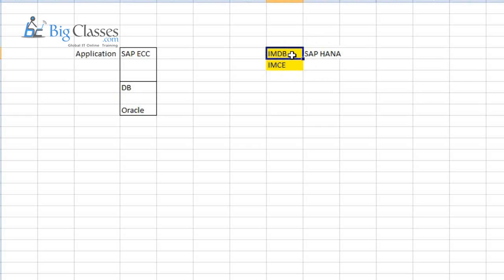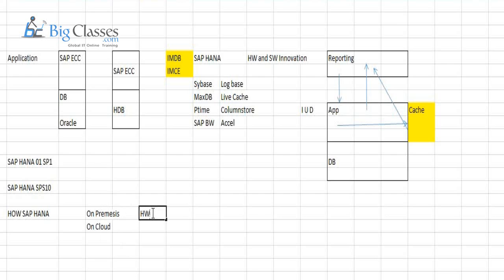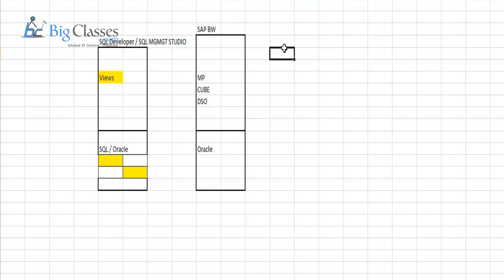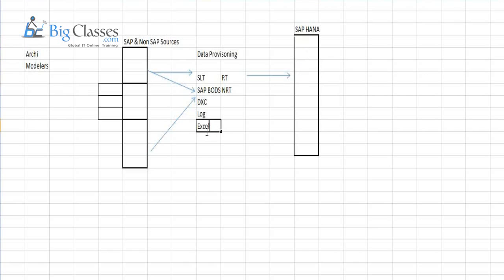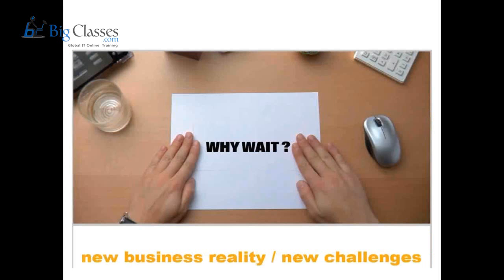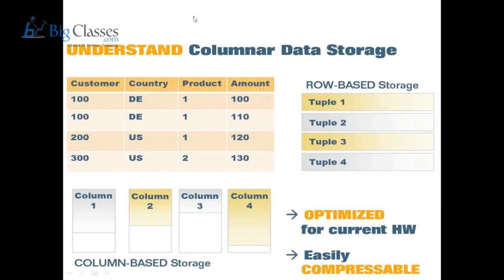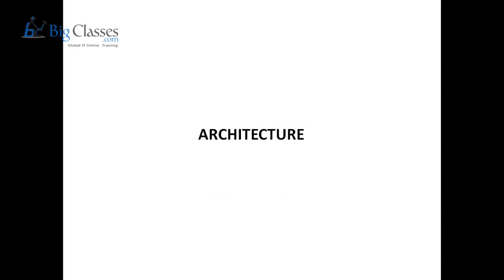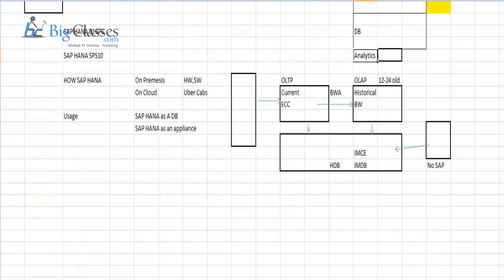SAP HANA Online Training | SAP HANA Tutorial for Beginners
What is SAP HANA or What is Hana Data base?
SAP HANA is a Data Base with both Software and Hardware Innovation, like IMDB (In memory Data Base) and IMCE (In Memory Calculation Engine). It holds the entire data in the memory which is called the Cache the entire calculations are done within the S Cache.  Its an new system where the front end application will be SAP Application and the back end Data Base will be a HANA Data base.

What are the acquisition of Hana Data Base
Sybase – works on Log base mechanism, the backups of the Logs are done,
 Max DB – Live Cache Mechanism
 P time tool – Column Store, storing the data in a different format

The Versions of SAP HANA are
1.SAP HANA 01 SPS1
2.SAP HANA SPS 10
How SAP HANA came into Existence and how does it works
SAP HANA works on Cloud and on Premises, and it can be used in two mechanisms as
HANA as a Data Base  :  Hold the Data
HANA as an Appliance : Hana Studio : works as an application  which is front end reporting tool

IMDB (In Memory Data Base) in SAP HANA is the mechanism of the HANA DATA BASE
IMCE (In Memory Calculation Engine) IN SAP HANA is the mechanism of the HANA DATA BASE
How does Cache in SAP HANA works
Cache is designed and simplified to hold any amount of big data in HANA Data Base, and do the calculations within and the result is retrieved to the Reporting, Whenever a reporting query hits the Application, the data required for the reporting or an adhoc reporting is captured and pushed into the Application Cache by the live Cache, unlike the regular reporting process.
It hold the Data and calculates the data within the Cache and sends back the result to the Application and adhoc reporting, it calculates the Data 40 times faster compare to the IO Operations Disk  Drive.
What is a column stores
What is Hana Data Base
What is Front end and Back end Data Base
What are the acquisitions of SAP HANA
What is live Cache
Who are the vendors and different sizes of servers for SAP HANA
What are the different Editions of SAP HANA
What is the SAP HANA in terms of Architecture
What is SAP Hana Studio
We can create three different view on SAP HANA Studio and we can create different calculations
The Data Base Engine View looks like
The Data Loading View
What is the view of SAP HANA Administration
Which is the fastest and flexible ETL tool in the market that can integrate with SAP and NON SAP systems both?
How we can create the Information Models securities from the developer or modelers perspective.
How data can be loaded from the flat files
What are the different ways of Data provisioning to SAP Hana, How SAP land scape transmission or system land -scape transmission works, how it is configured.
What are the different Authentications needed for development and modeling the Data in Hana
OLTP stands for Online transaction processing protocols
OLAP stands for Online Analytical  Processing system